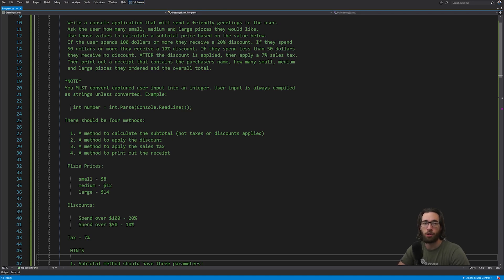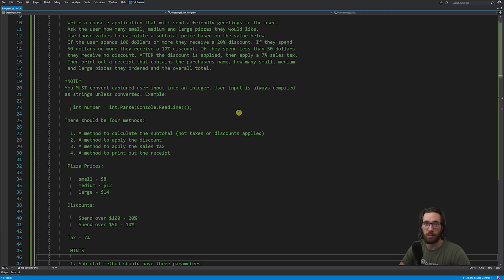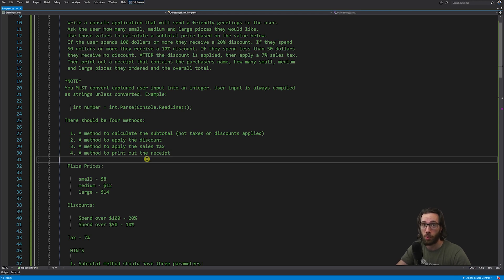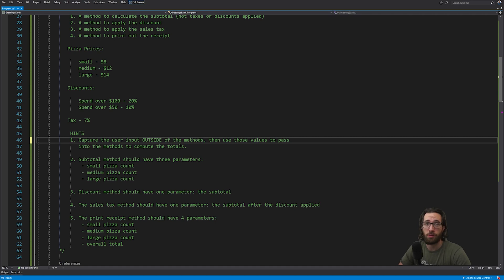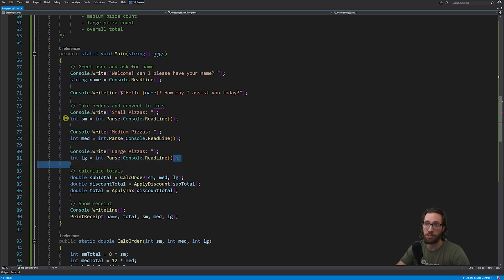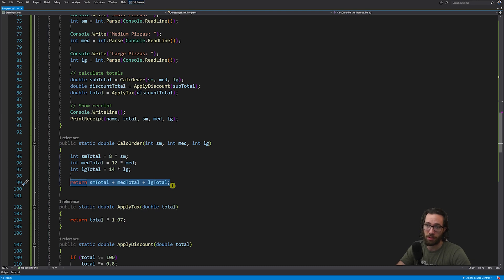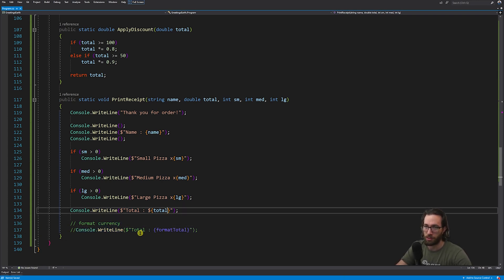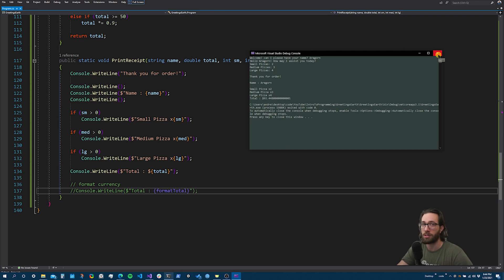Intro To Programming 08 : Pizza Order Exercise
What video series would you like to see?